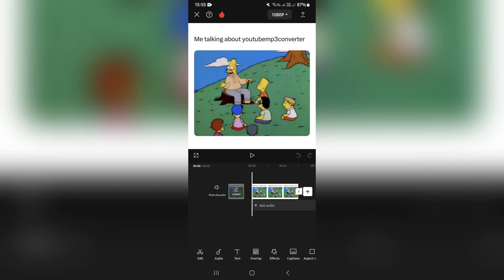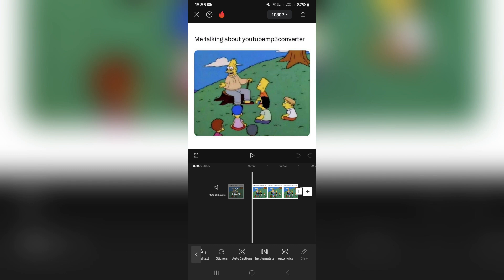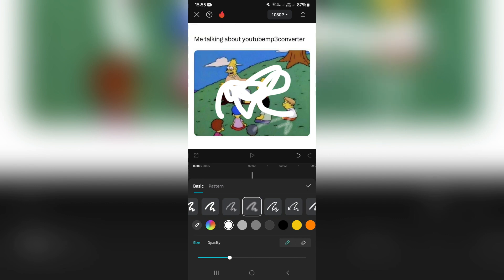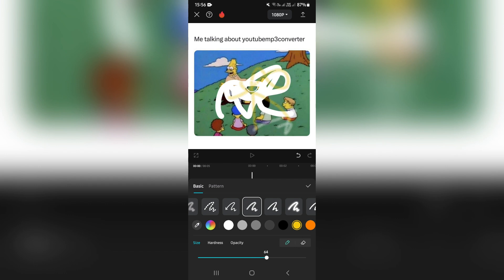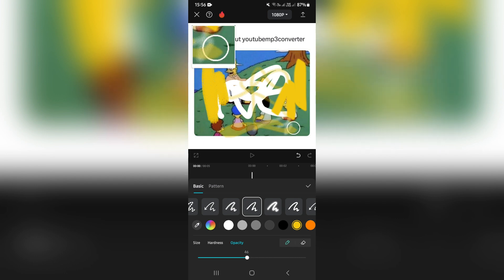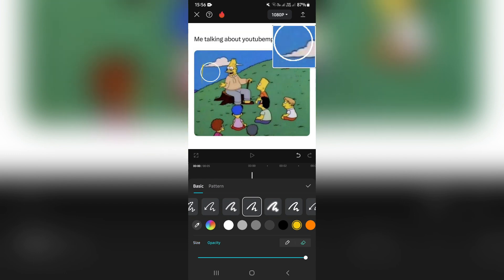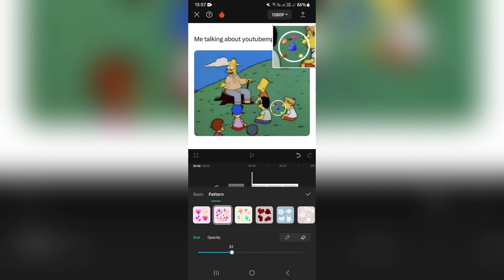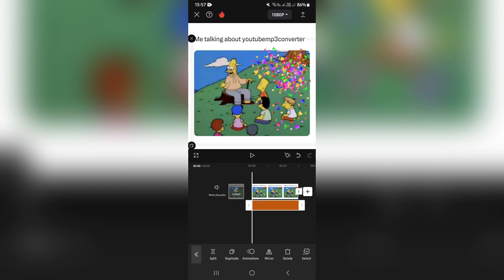How to Draw in CapCut | CapCut Tutorial 2025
In this tutorial, we'll explore how to draw in CapCut, a powerful video editing tool. Discover how to create custom drawings and designs using CapCut's intuitive interface. With CapCut's drawing feature, you'll be able to create stunning visual effects with ease. Watch now and learn how to enhance your video content with CapCut's drawing feature.

Timestamps

Intro – 00:00 – 00:10
Drawing in CapCut Mobile – 00:11 – 02:27